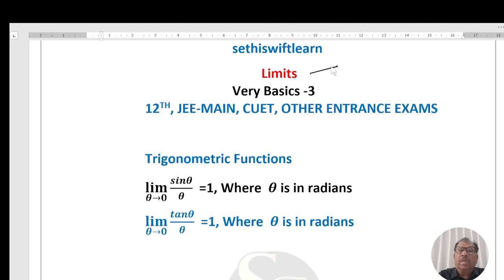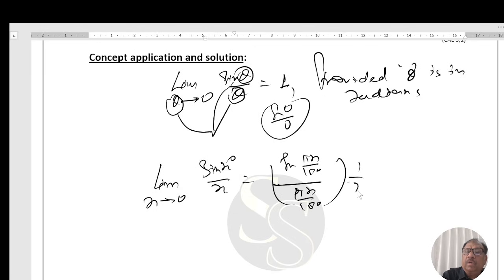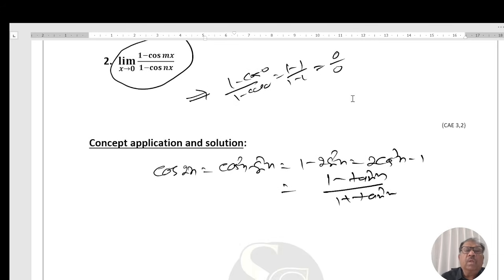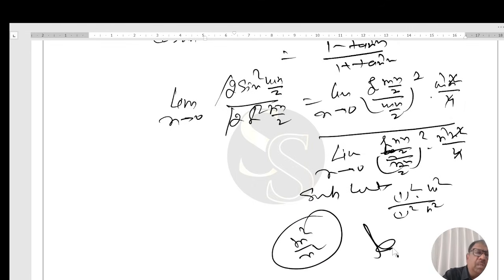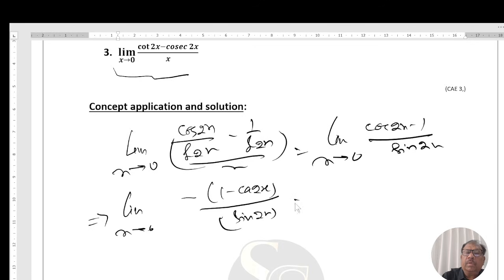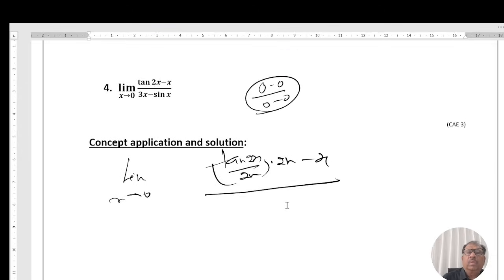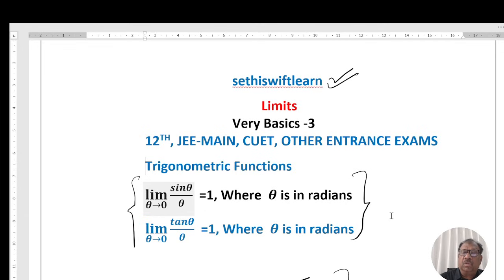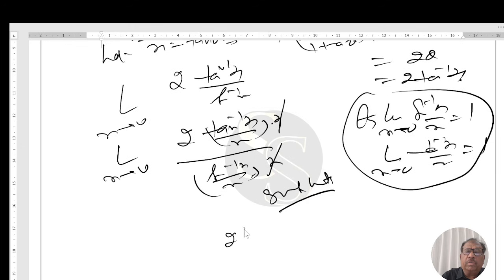LIMITS of Trigonometric Functions | Class 12 Maths | CBSE, State Boards, JEE, CUET | Very Basics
In this video, you'll learn the very basics of Limits of Trigonometric Functions, one of the most important topics in Class 12 Mathematics and the foundation for Calculus.

This lecture explains the standard trigonometric limits through simple concepts and solved examples so that you can confidently solve questions in your CBSE Board Exams, State Boards, JEE Main, CUET, and other competitive examinations.

Whether you're learning the topic for the first time or revising before exams, this lesson will strengthen your concepts and improve your problem-solving speed.

📚 Topics Covered

✔ Standard Trigonometric Limits
✔ Why Angle Should Be in Radians
✔ lim (sin x / x) = 1
✔ lim (tan x / x) = 1
✔ Cosine Based Standard Limits
✔ Cotangent & Cosecant Limits
✔ Inverse Trigonometric Limits
✔ Standard Formula Applications
✔ Step-by-Step Problem Solving
✔ Examination Tricks

⏱️ Chapters
00:00 Introduction
00:02 Standard Trigonometric Limits
00:40 Question 1 – lim (sin x° / x)
02:26 Question 2 – Cosine Based Limit
05:29 Question 3 – Cotangent & Cosecant Limit
07:27 Question 4 – Tangent Function Limit
09:32 Question 5 – Inverse Trigonometric Limit
11:27 Summary

📖 Standard Limits Covered
• lim (sin x / x)
• lim (tan x / x)
• lim ((1 − cos mx)/(1 − cos nx))

• Cotangent Limits
• Cosecant Limits
• Inverse Trigonometric Limits
• Composite Trigonometric Limits

✔ Beginner Friendly
✔ Exam-Oriented
✔ Step-by-Step Explanation
✔ Fast Revision
✔ Concept Building